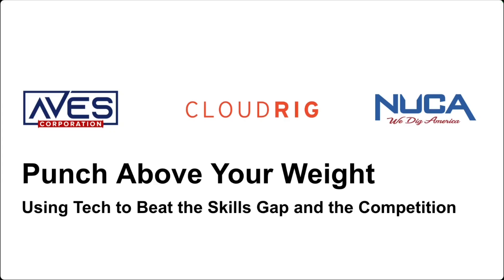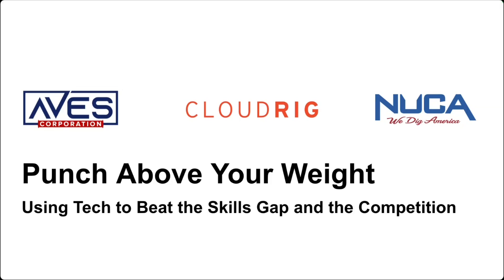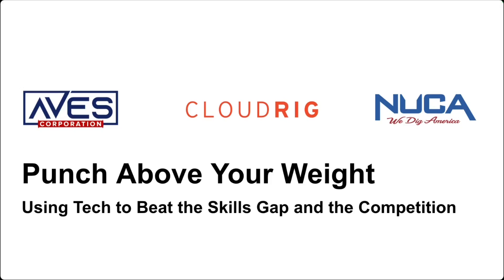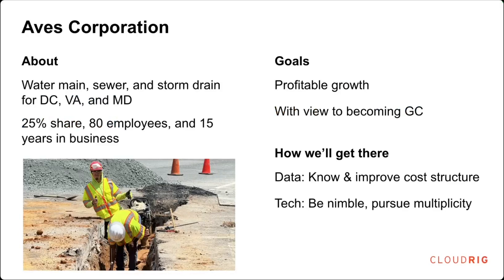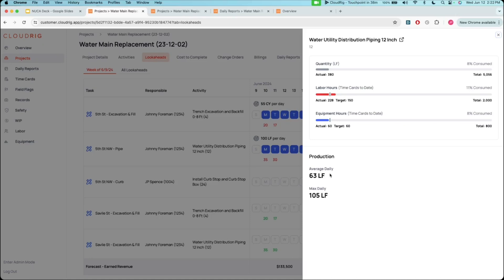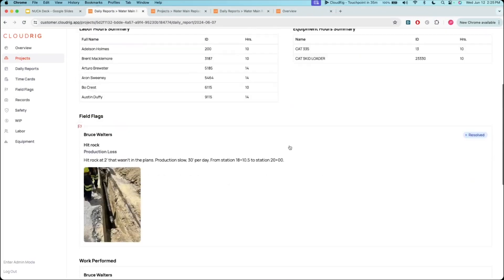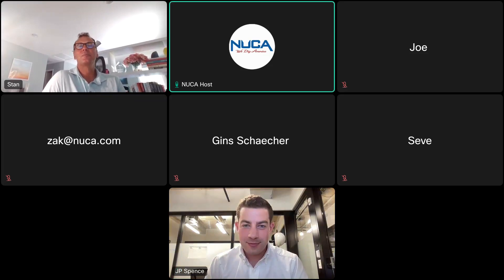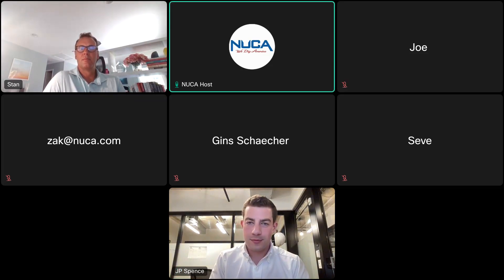Webinar Wednesday: Punch Above Your Weight - Sponsored By Aves Corporation and CloudRig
Using Tech to Beat the Skills Gap and the Competition

Aves Corporation, a fast-growing 100-employee utility contractor based in Washington, D.C., and CloudRig, a innovative construction technology company, will present how they’re powering Aves’s profitability and growth. Aves relies on CloudRig to set the operating cadence and to unify the entire company around financial, production, and schedule targets, and then to track performance and spot problems automatically. The Presented by Aves's CEO Stan Heidmann and J.P. Spence, CEO of CloudRig